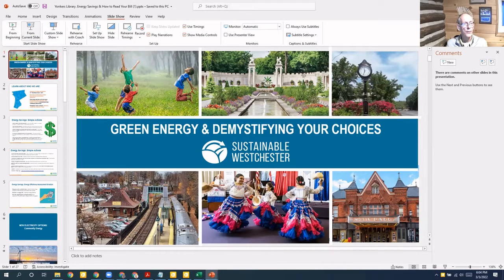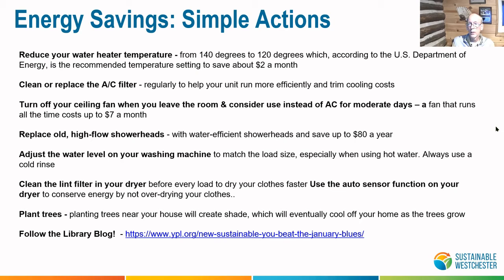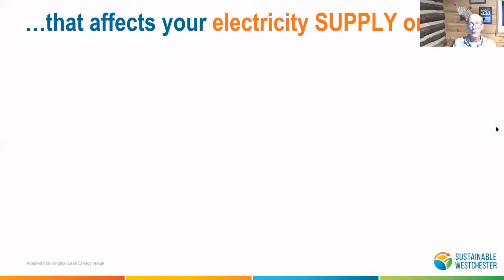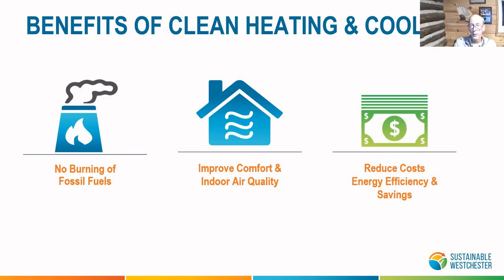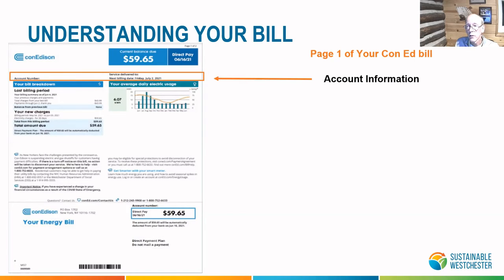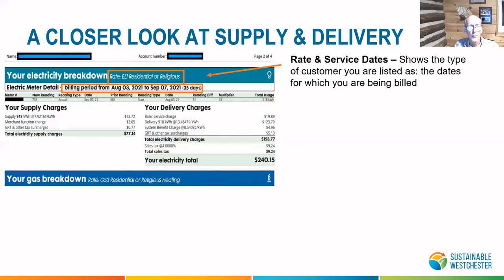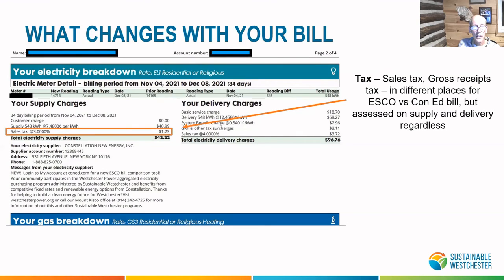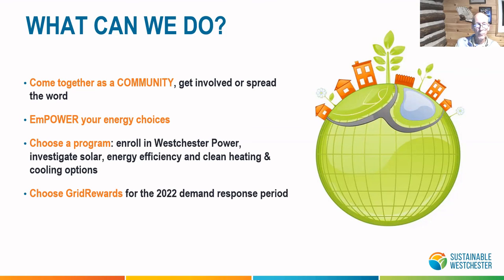Sustainable Westchester: How to Read Your Bill & Energy & Money Saving Tips March 3, 2022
Want to learn more about your energy usage, conserve energy and save money? The first step is to better understand your electricity bill. The bill can be confusing and complicated, in this one-hour session, Sustainable Westchester can help make it easy. AND, you will leave the session with energy savings tips and information about Community Energy programs that can save you money and even earn you cash rewards!